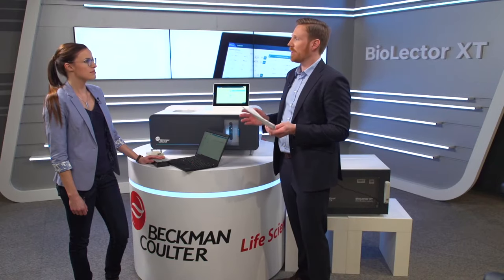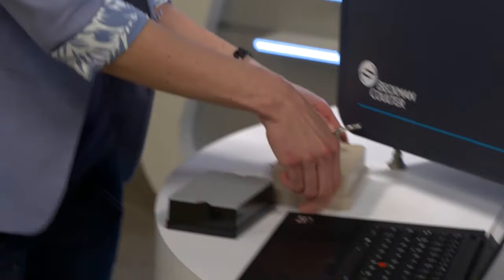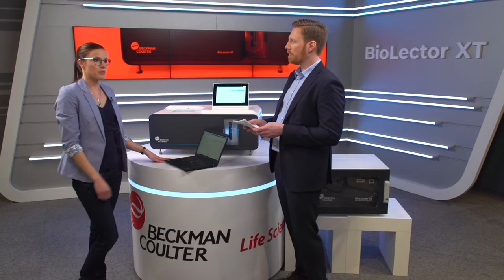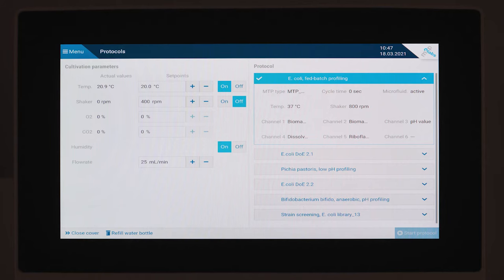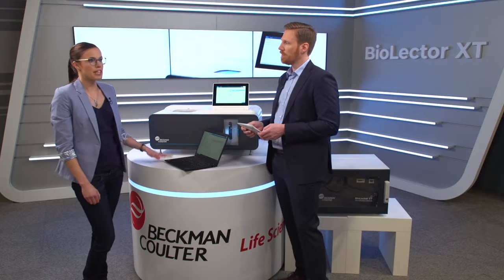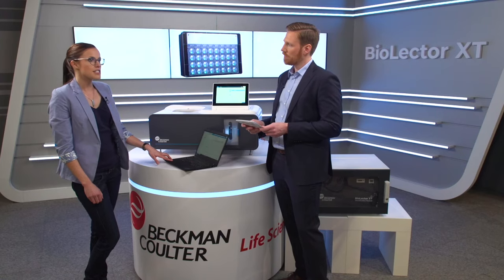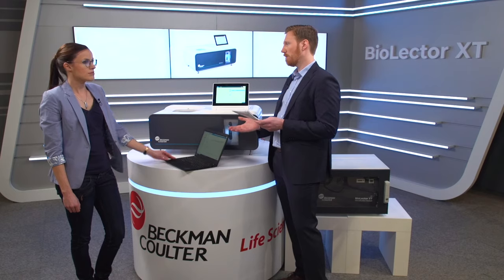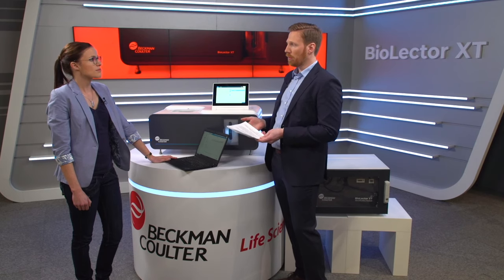Virtual Demo of BioLector XT Microbioreactor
The new BioLector XT Microbioreactor supports robust, real-time evaluation of key cultivation parameters, including biomass, pH, DO and fluorescences, for aerobes and anaerobes.